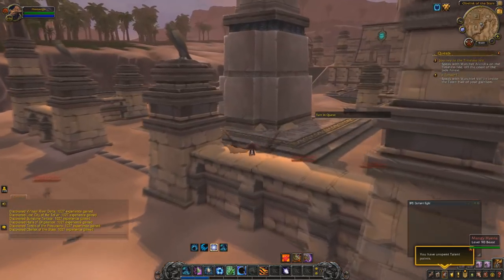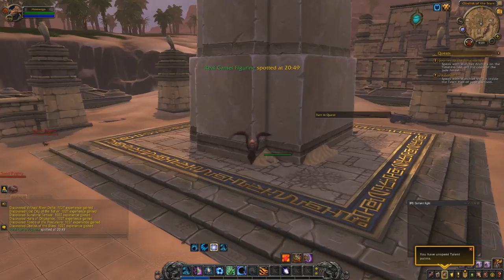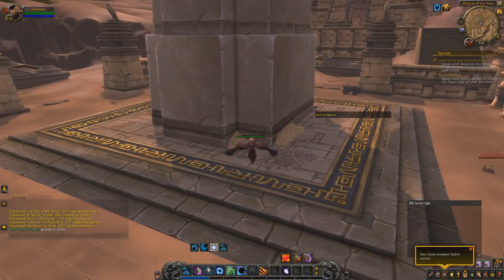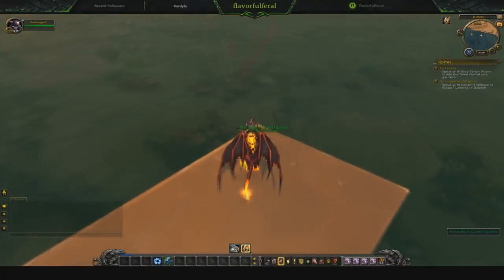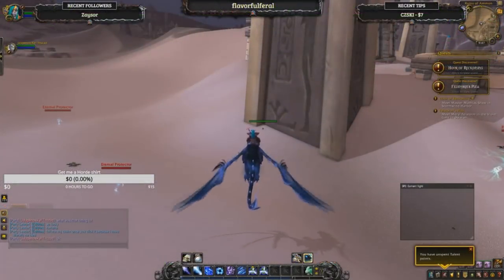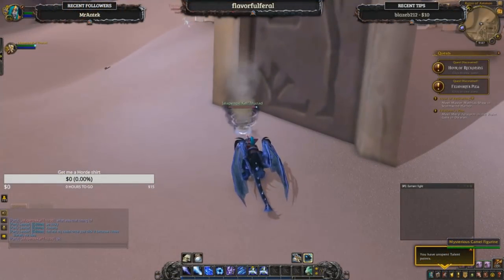Grey Riding Camel Guide (Patch 8.0.1) [Up to Date for Shadowlands!]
Only took me a couple weeks, right? I hope this helps anyone in their search for their own Grey Riding Camel!
Some things I skimmed over:
-Class trials CAN get this mount by clicking on the statue and killing Dormus. As class trials are level 110 now, it's stupid easy.
-If you have the mount already, you CAN'T phase to Dormus ever again. So that means if you want to share it with your friend, they will have to come click the camel figurine themselves.
-That means this rare can't be shared, it's a solo event.
-My druid flies at 310%, so if you can't keep up, might be time to buy faster flying ;D
-Handynotes requires a second download of the Mysterious Camel Figurine plugin.

Rare Spawn Guide by the Warcraft Secret Finding Discord